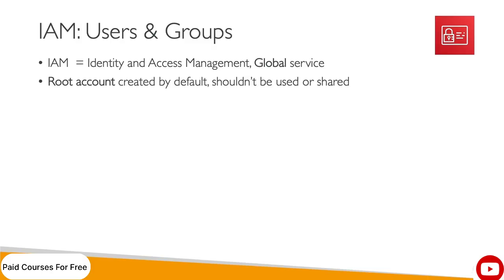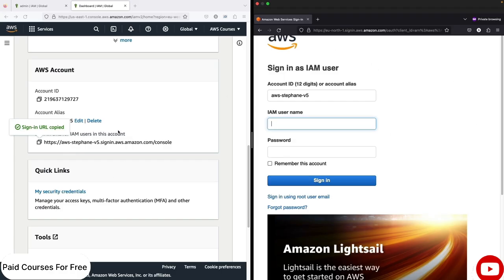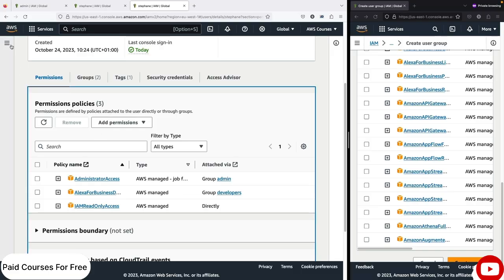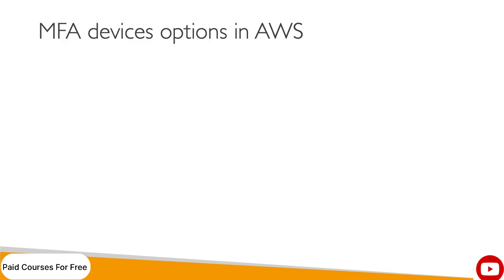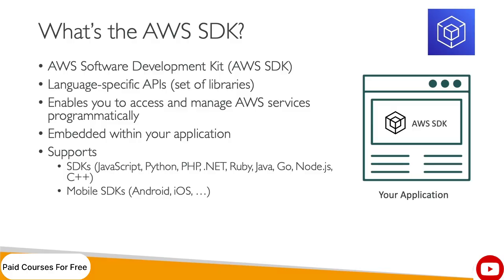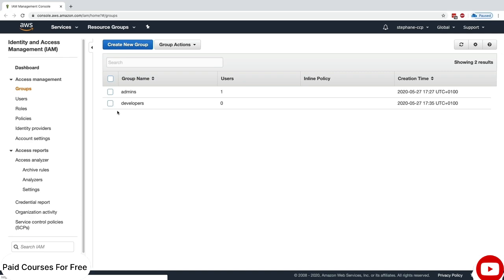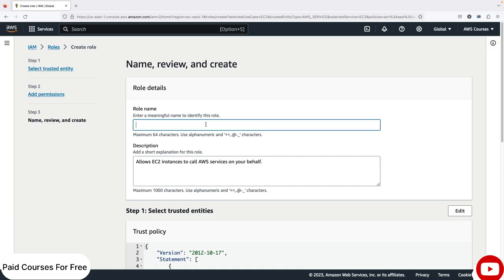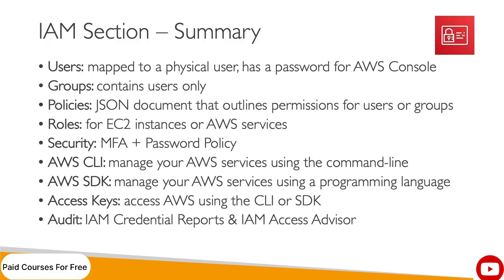IAM | Identity and Access Management | AWS Certified Cloud Practitioner | Paid Course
Whats in this video :
IAM introduction , users, groups,  policies , MFA , Access keys, CLI , SDK , CLI setup on windows, linux and mac, IAM Roles and AWS services, Security tools, best practices, shared responsibility model , summary

Unlock your potential in the cloud with the AWS Certified Cloud Practitioner course, designed for individuals seeking to establish a solid foundation in Amazon Web Services (AWS) and prepare for the AWS Certified Cloud Practitioner exam. This course is ideal for both technical and non-technical professionals who want to gain a comprehensive understanding of AWS cloud concepts. (by stephane maanek)

Course Highlights:
Comprehensive Curriculum: Dive into core AWS services, cloud computing fundamentals, and the AWS global infrastructure. Learn about the shared responsibility model, security best practices, and the financial benefits of using AWS.
Hands-On Learning: Engage with practical exercises and real-world scenarios to reinforce your understanding of AWS services and their applications in modern business environments.
Certification Preparation: This course equips you with the knowledge and skills needed to confidently take the AWS Certified Cloud Practitioner exam, which validates your foundational understanding of AWS cloud services and terminology.
Flexible Learning Options: Available in various formats, including online self-paced learning and instructor-led training, allowing you to choose the best fit for your schedule and learning style.
Who Should Enroll:
Aspiring Cloud Professionals: Ideal for individuals looking to start a career in cloud computing or enhance their existing knowledge.
Business Professionals: Those in non-technical roles who need to understand AWS services and their impact on business operations.
Students and Recent Graduates: Perfect for undergraduate students and recent graduates aiming to gain a competitive edge in the job market.
Key Benefits:
Industry Recognition: Achieving the AWS Certified Cloud Practitioner certification demonstrates your commitment to cloud technology and enhances your professional credibility.
Career Advancement: Equip yourself with the foundational skills necessary for further AWS certifications and career opportunities in cloud architecture, development, and administration.
Join the AWS Certified Cloud Practitioner course today and take the first step towards mastering cloud technology and advancing your career in the rapidly evolving tech landscape!